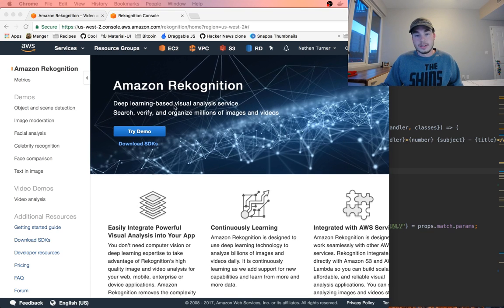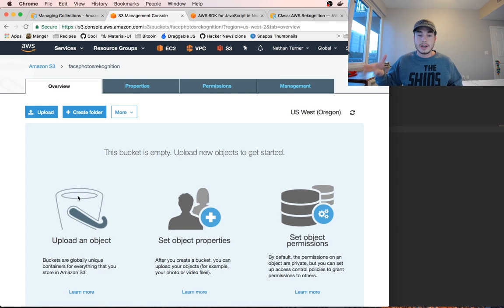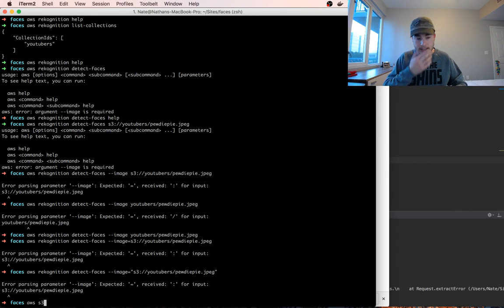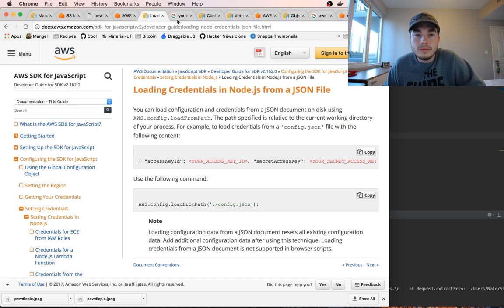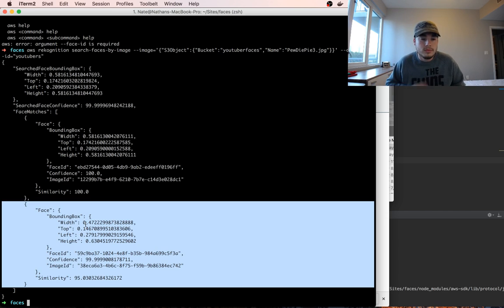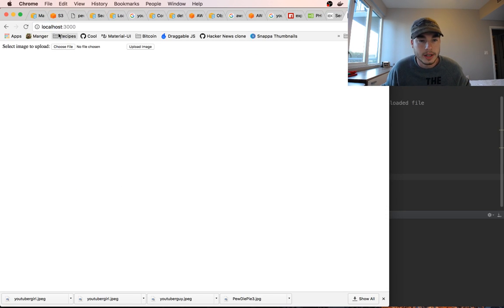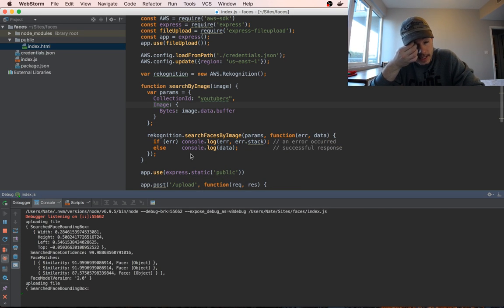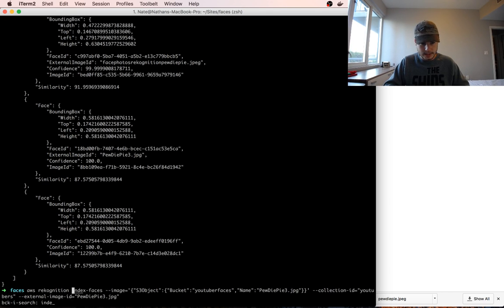AWS Facial Recognition with Rekognition and Node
Let's build a tool that allows us to search for people using only their faces!

We'll build a node app that let's us do this.